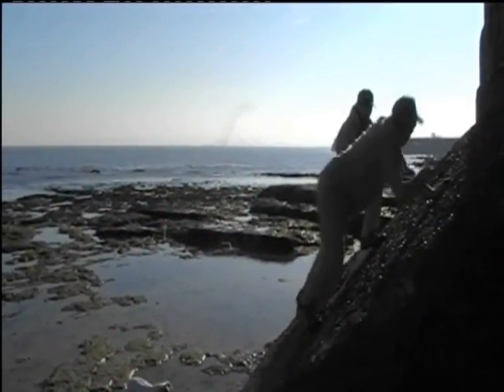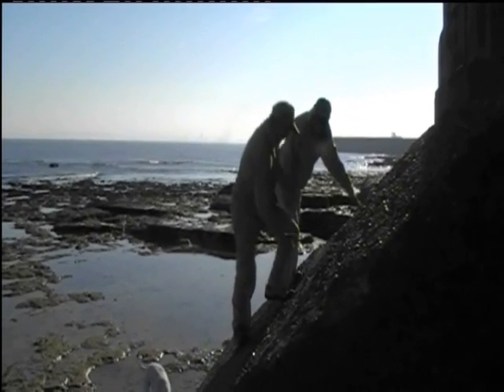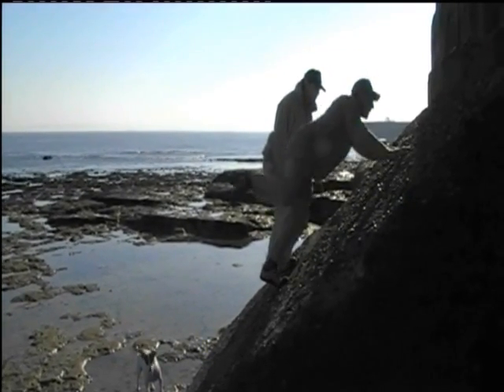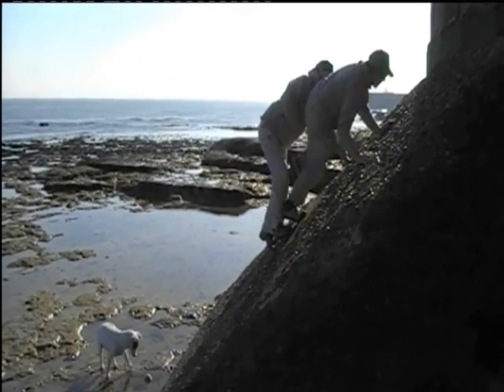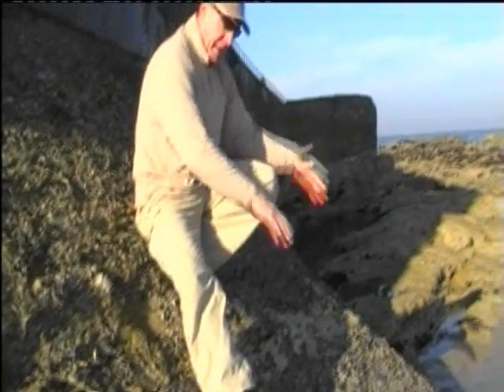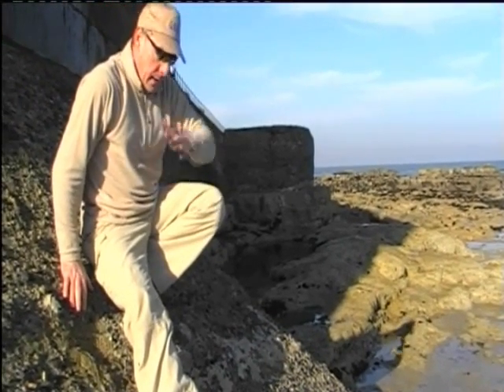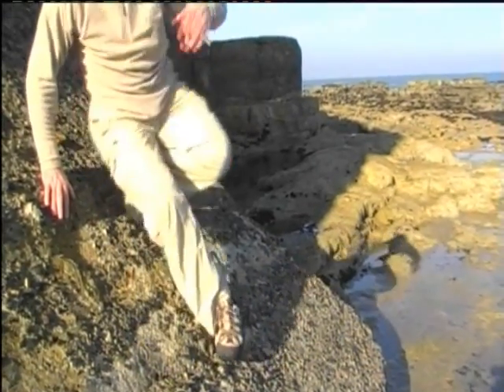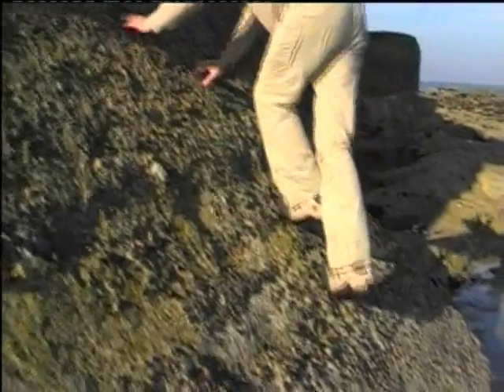Understand The Science of Biotensegrity Part A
Stimulation for removal of toxins
Improving circulation to tired muscles
Body alignment adjustments
Encouraging body tone and co-ordination
Maintaining the position of vital organs
Stability of the skeleton
Balances and de-stresses the cranio sacral system
Charging your immune and nervous system
Bringing the bodies healing system into play